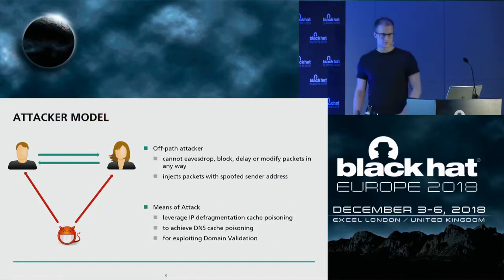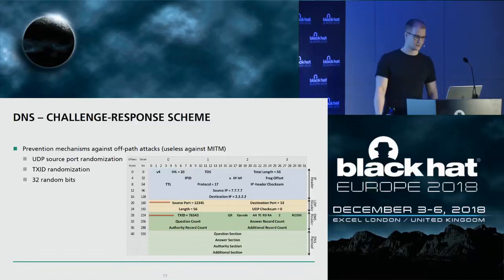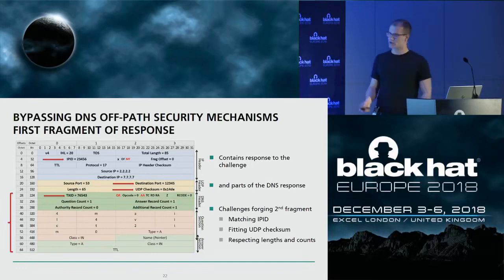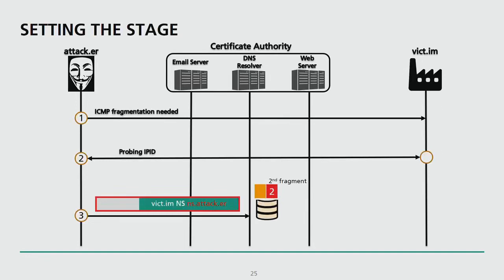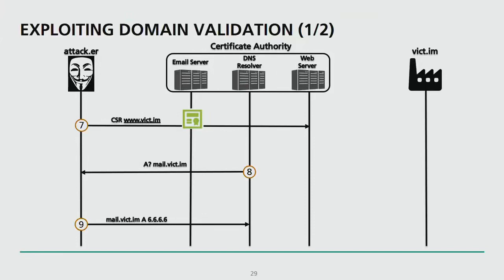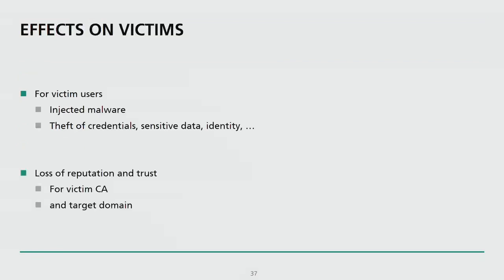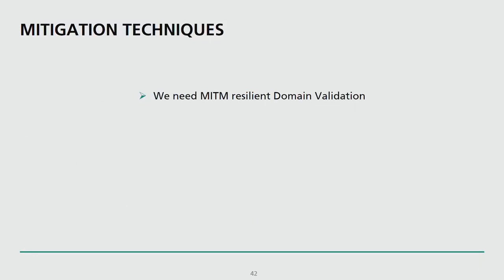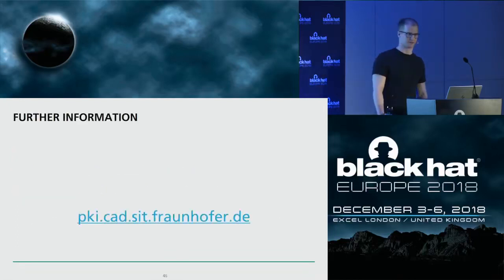Off Path Attacks Against PKI Black Hat - Europe - 2018